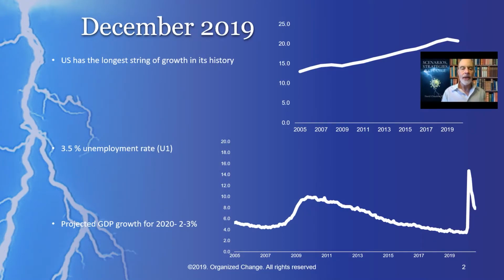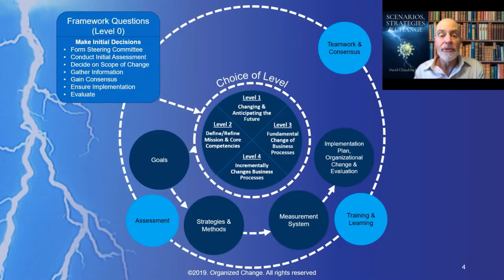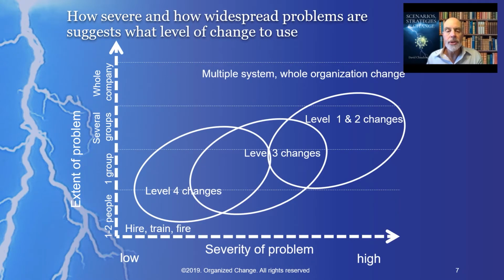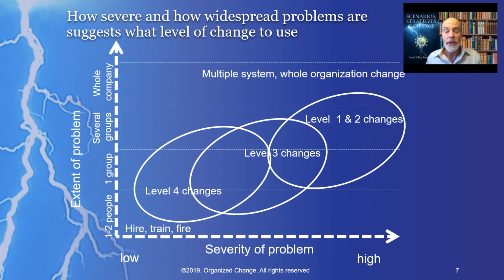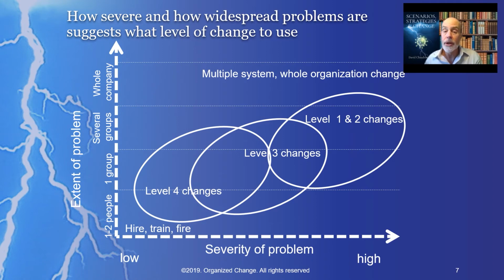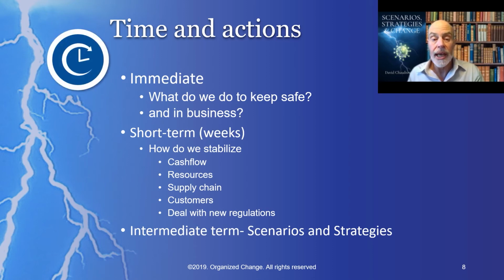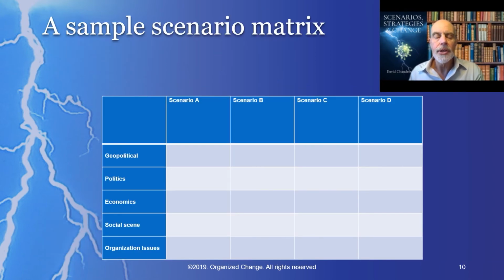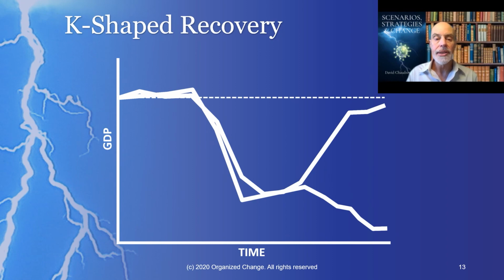Developing Scenarios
The video and articles talk about various scenarios for the future, how to develop them, and integrate them into the Organized Change model (tm).

Part of the 5 minute video series on the Organized Change Model(tm)